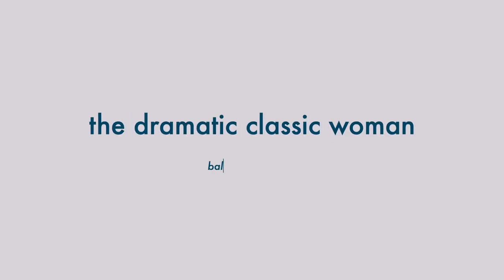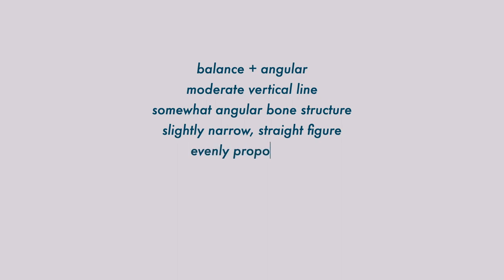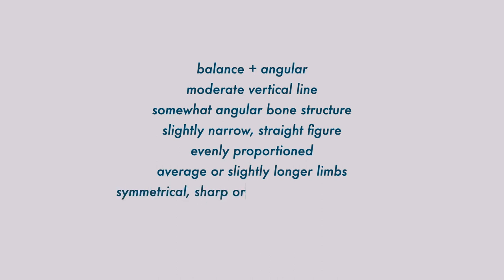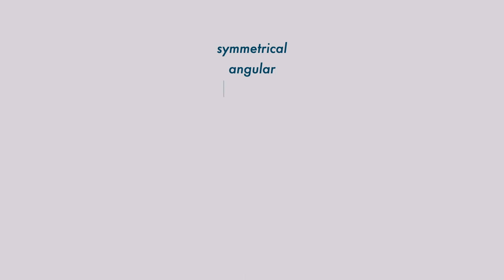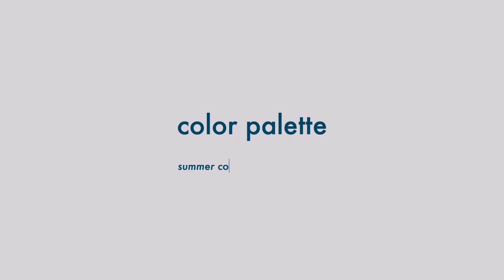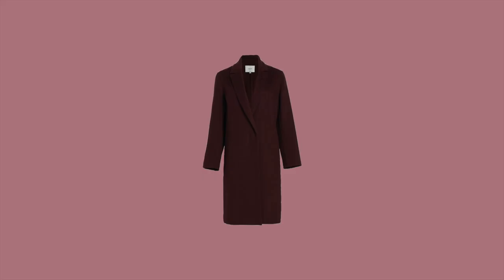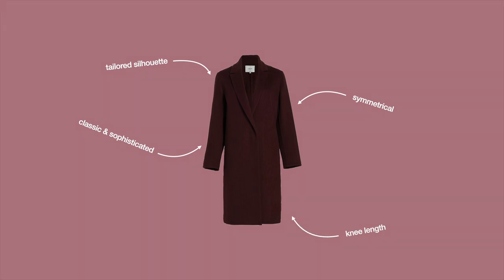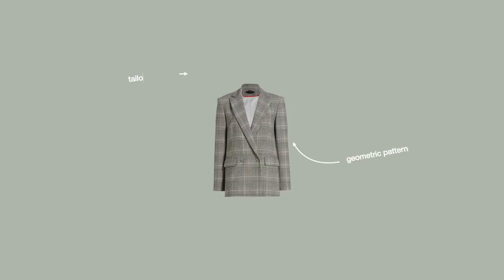OVER 100 Dramatic Classic Outfit Ideas | Casual Capsule Wardrobe for the Dramatic Classic Kibbe Type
I hope you enjoy this casual and sophisticated Kibbe Dramatic Classic capsule wardrobe for the summer color type! Are you looking for fall/winter outfit ideas with plenty of light colors and absolutely no black? Get inspired by more than 105 Dramatic Classic outfit ideas. Plus tips on which items to add to your wardrobe if you are a Dramatic Classic Kibbe type. What's your Kibbe Image ID?

// 12 tops
navy wrap sweater
gray half-zip sweater
burgundy cutout bodysuit
beige asymmetric sweater
rose ruched top
blue crew-neck tee
white puff-sleeve tee
sage v-neck knit
blue button-down shirt
romantic burgundy blouse
sleeveless turtleneck
gray silk blouse

// 6 bottoms
brown leather wrap skirt
blue silk midi skirt
beige denim skirt
off-white straight leg jeans
brown coated denim
navy slim trousers

// 1 dress
dark blue sheath dress

// 4 coats
belted denim shacket
plaid double-breasted blazer
knee-length wool coat
plaid shearling collar jacket

// 4 shoes
silver heeled sandals
silver knee-high boots
brown ankle boots
gray adidas gazelle

// 4 accessories
pink gucci marmont belt bag
silver cult gaia hera shoulder bag
gray bimba y lola crossbody bag
silver hair pin